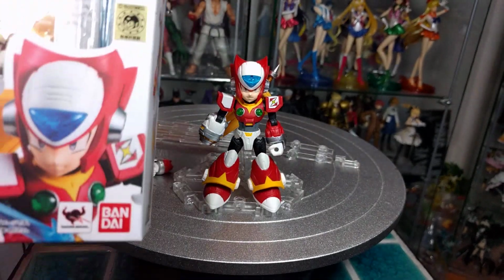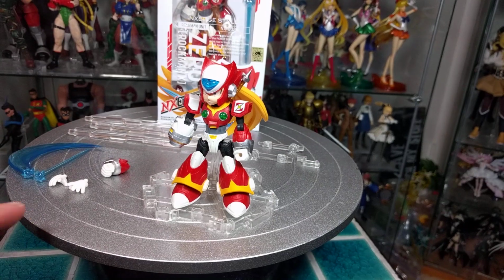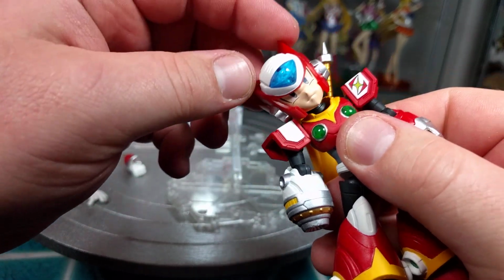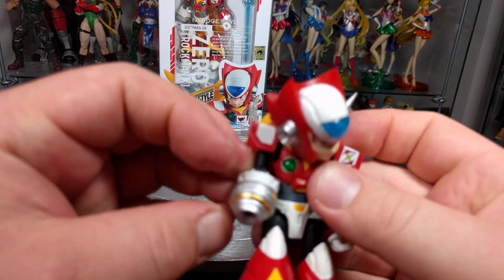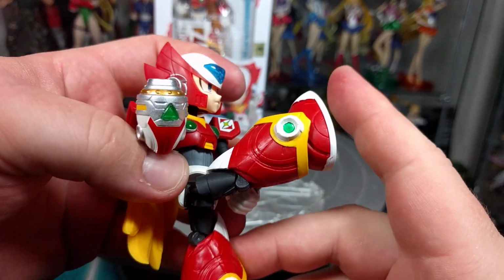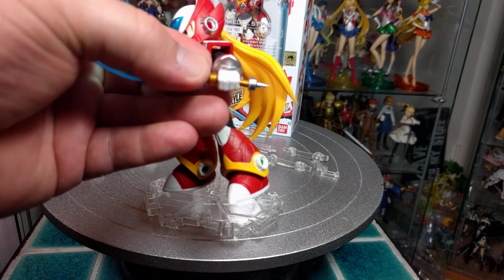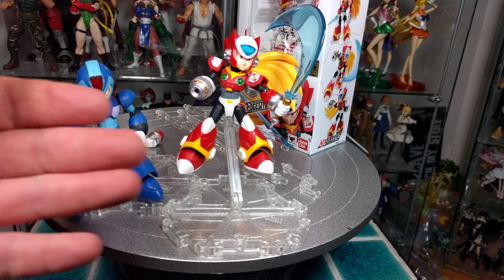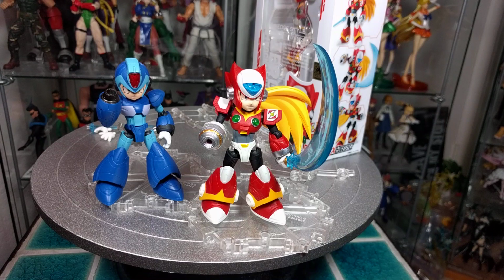NXEdge Style Rockman Unit Zero Figure Review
Today we take a look at the NXEge Zero figure from Tamashii Nations.  What do you guys think of the line?